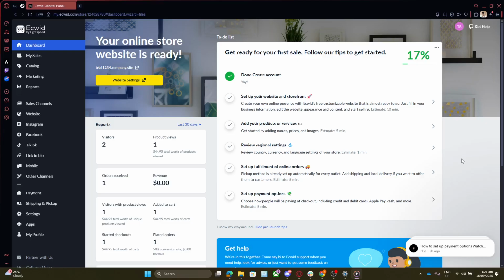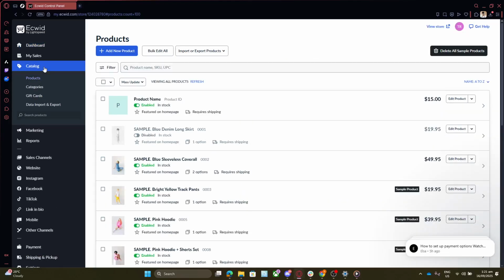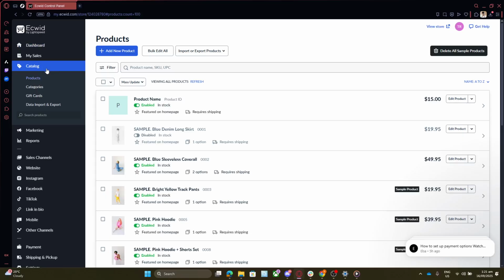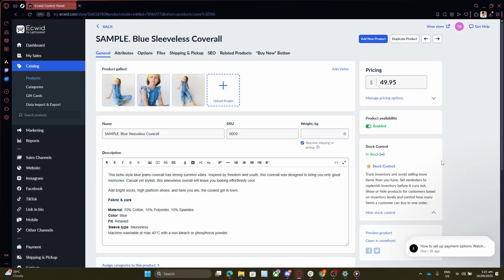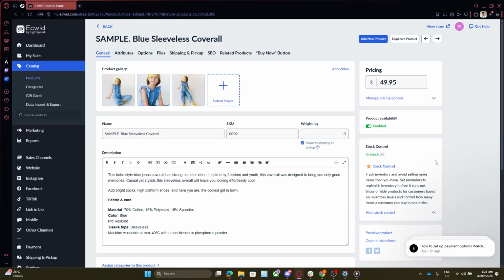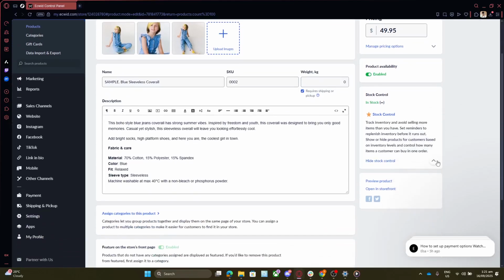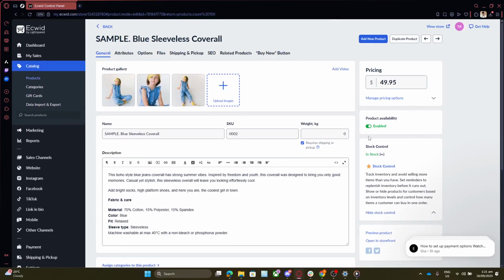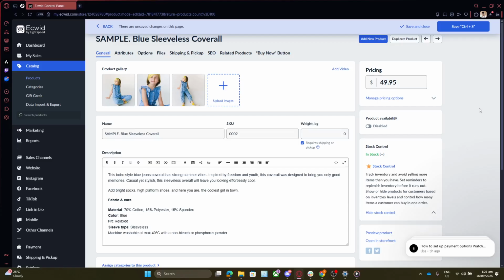How To Add “Sold Out” Labels In Ecwid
🚫 Want to clearly show customers when a product is unavailable? In this step-by-step 2025 tutorial, I’ll show you how to add “Sold Out” labels in Ecwid so shoppers instantly know when an item is out of stock.

You’ll learn how to:
✔️ Enable automatic “Sold Out” labels in Ecwid
✔️ Customize how out-of-stock products appear
✔️ Manage inventory to trigger the “Sold Out” label
✔️ Keep your storefront clear and professional for customers

By the end, you’ll know exactly how to add and manage “Sold Out” labels in Ecwid to improve the shopping experience and avoid customer confusion! 🚀✨